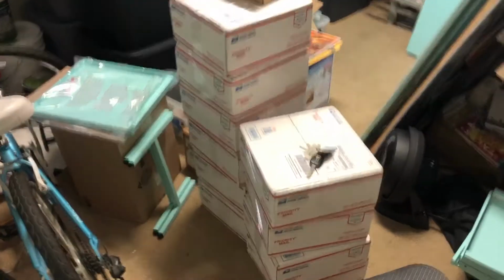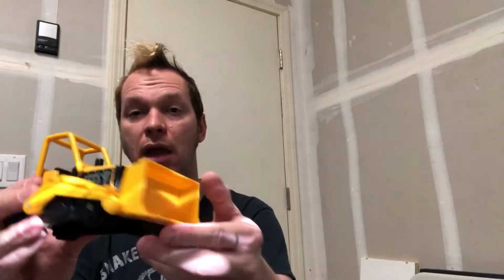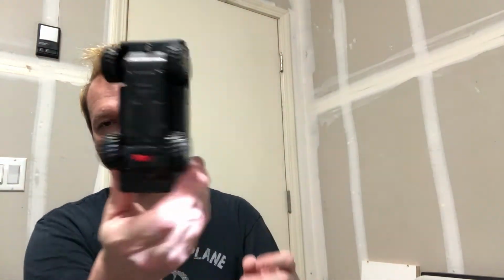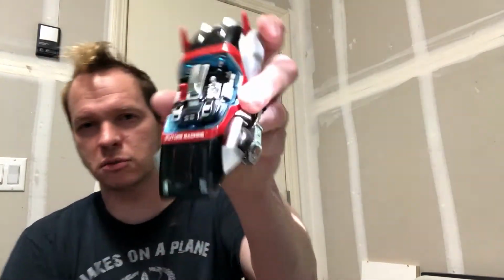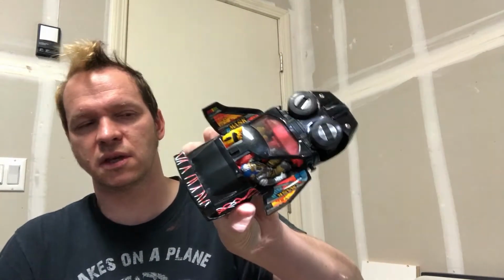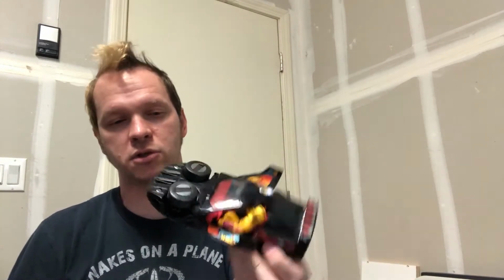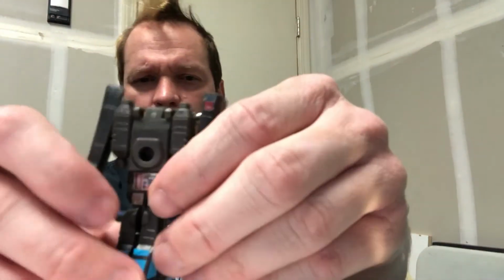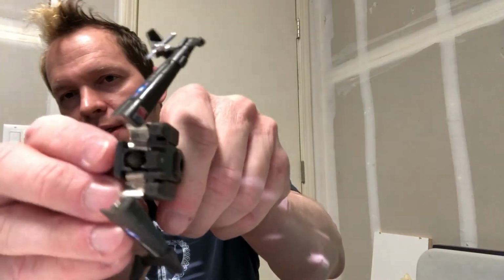Mystery Vintage Toy Haul: Preview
Opening the first of 10 boxes of vintage 80s and 90s toys, sent to me by a friend!